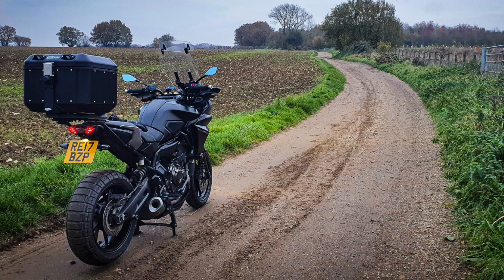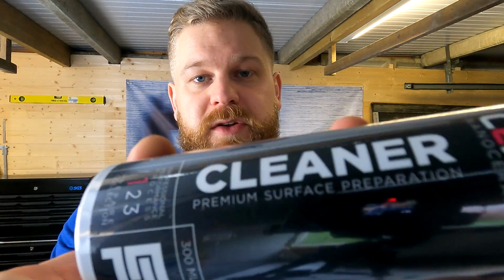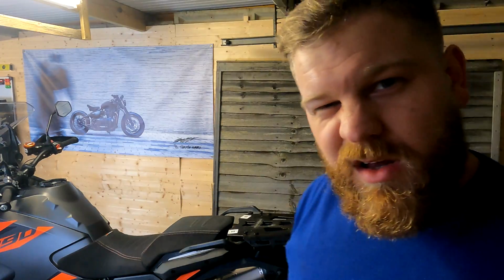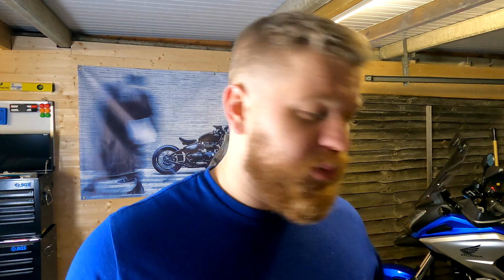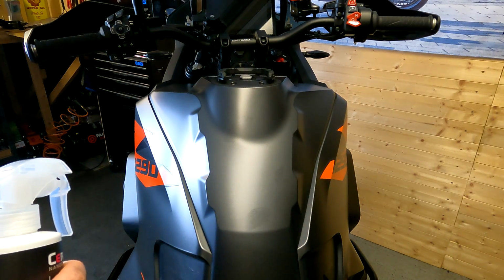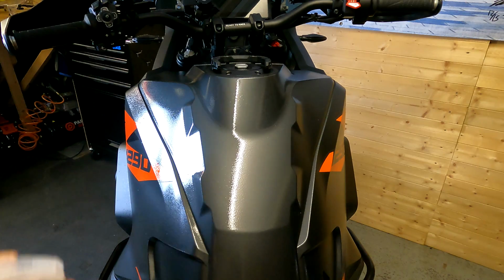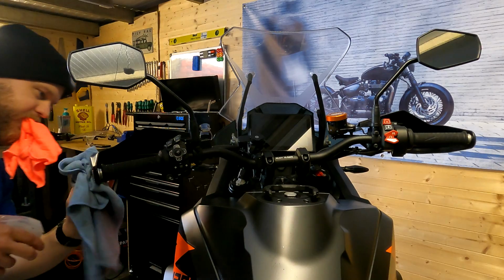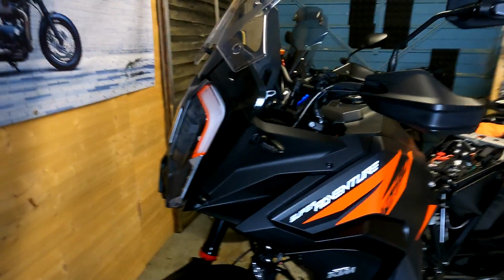This Is the Cleanest My Bike Will EVER Be! | XCP Rust Protection & Ceramic Pro Coating!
In this vid, I finally get around to XCP rust protecting my 2021 KTM Super Adventure S, and had a lovely treat from Steve at ABikeThing - the Ceramic Pro Ceramic coating!

Gear;
Helmets - Arai Tour X4
Summer Gear - Richa Daytona 60s and Revit Lombard 2 Cordura Jeans
Touring Gear - Halvarssons Walkyr Jacket and Wish Trousers
Boots - Daytona Roadstar GTX, Sidi Adventure 2 and Daytona AC Classics in Brown
Gloves - Knox Handroid Pod Mk2, Dainese Corbin D-Dry, Gerbing X12 heated gloves

B Camera - GoPro Hero 8 Black
Drone - DJI Mavic Mini (1st edition)